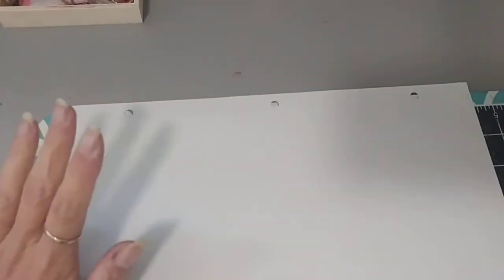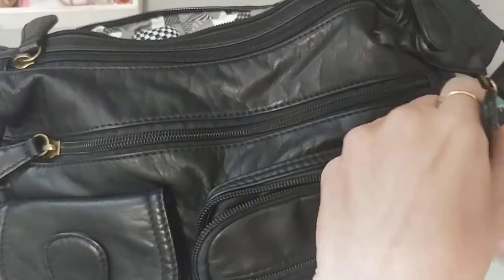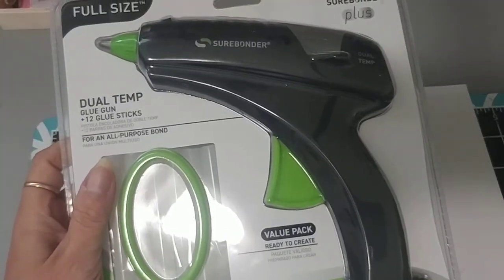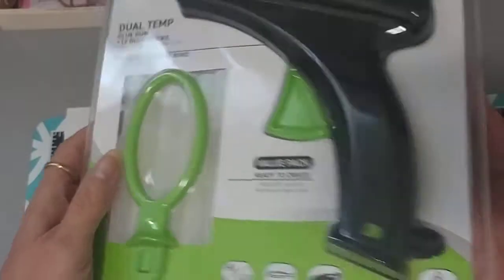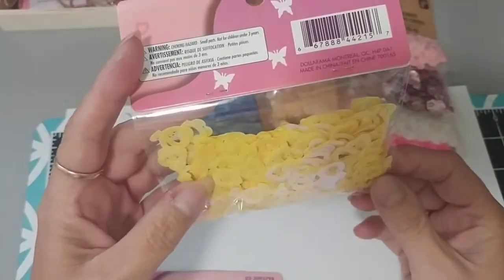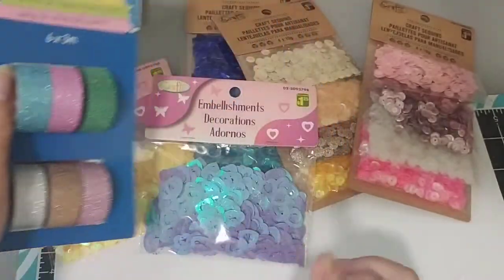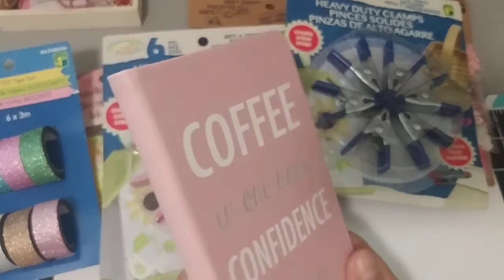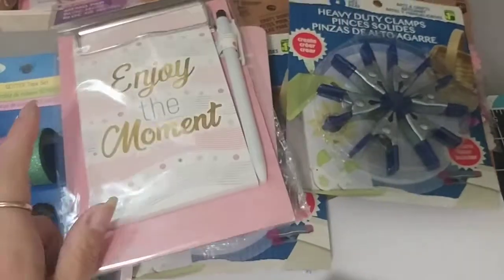Amazon, small 🇨🇦 Dollarama! come join me!😊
Thank you for joining me in my craft room today! hope everyone is is doing well.

My Etsy shop